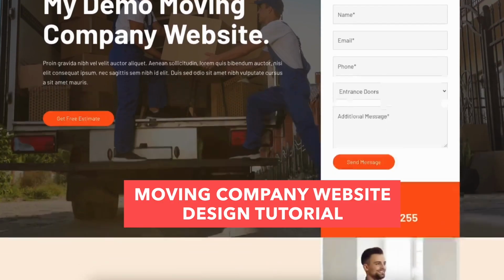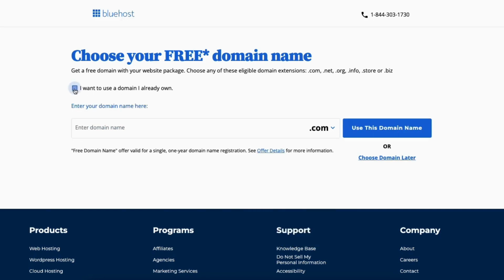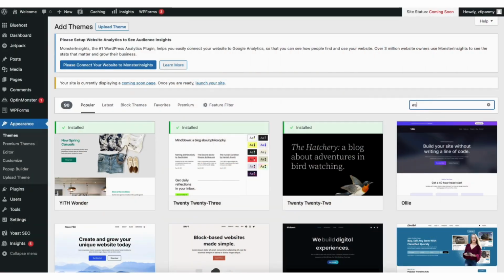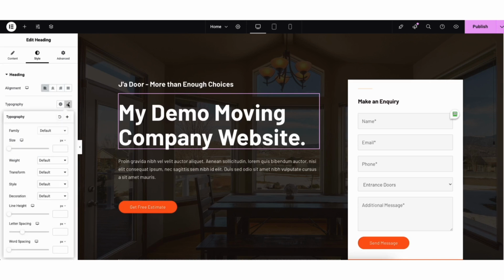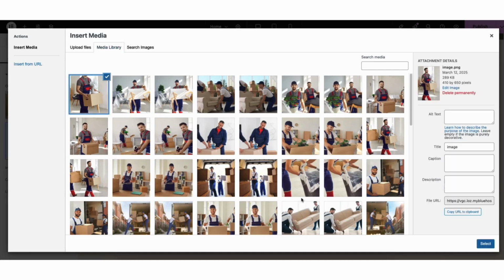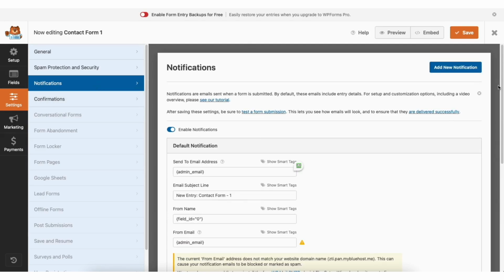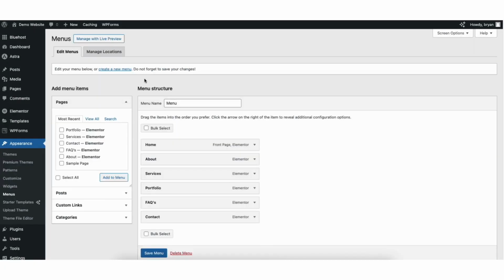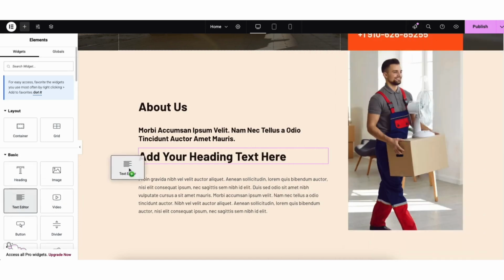How To Make A Packers Movers Website 🔥 - (Moving Company Website Design Tutorial!)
In this comprehensive moving company website tutorial learn how to design a professional Movers and Packers website from start to finish. Discover how to access pre-made website templates, register a free domain name, choose a hosting plan, and build your site using WordPress and the Elementor page builder. Follow along as we guide you through editing themes, creating sections, adding images, configuring contact forms, adding a map, and more to create a stunning moving company website.

By the end of this video, you will know how to create a moving company website, how to make a moving company website, and how to build a moving company website and should have your website successfully started if you choose to.

You'll also get a Bluehost discount plus a free domain name for your movers and packers website.

Creating a movers and packers website in WordPress consists of a few steps. You'll need a domain name for your moving company website, as a domain name is the name of your website. You'll need web hosting that powers your packers and movers website. You'll then want to install and set up WordPress. You'll then want to choose a WordPress theme to start creating your WordPress website. In this WordPress moving company website tutorial, we go over a ton of pre-made professional WordPress themes you can choose from using Astra Starter Templates and editing the website with Elementor page builder, which is the most popular drag-and-drop editor in WordPress. This makes the moving website design process quick and easy.

Chapters:
00:00 Introduction to Movers and Packers Website Design
01:14 Choose Web Hosting & Domain Name
05:37 Install & Setup WordPress
06:06 Navigating the Hosting Control Panel
06:31 Securing Domain Name with HTTPS
07:08 Choosing and Customizing Your WordPress Theme
10:45 Editing Your Website with Elementor
17:09 Managing Contact Forms
19:15 Adding a Map
20:23 Elementor Editor Overview
21:38 WordPress Dashboard Overview
22:35 Customizing Menu
24:12 Edit Footer, Header, & Logo
26:06 Global Design & Colors
26:22 Conclusion and Next Steps